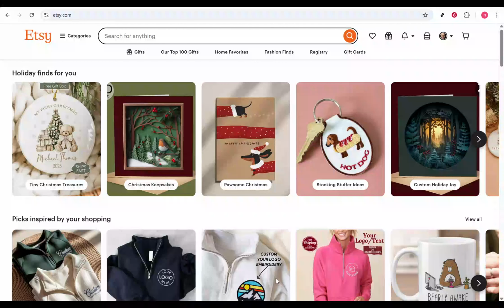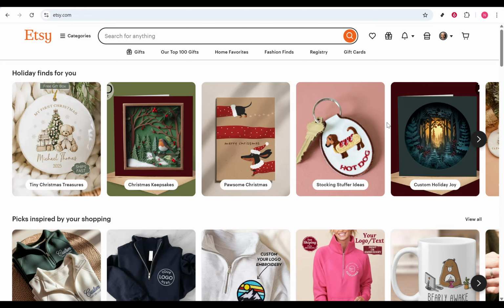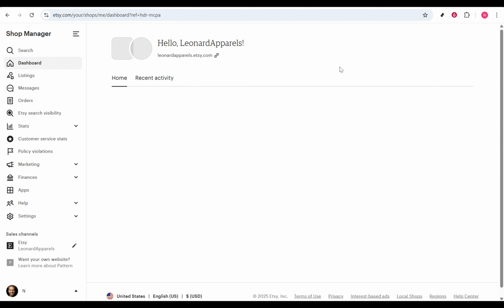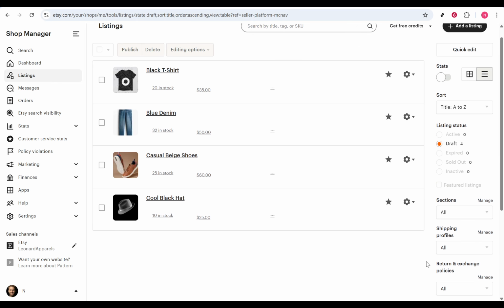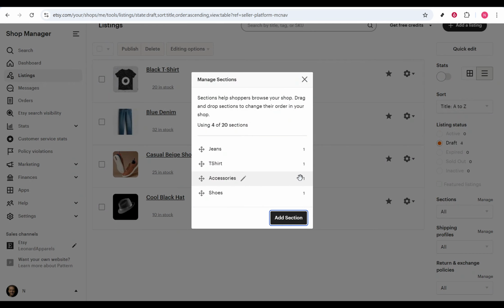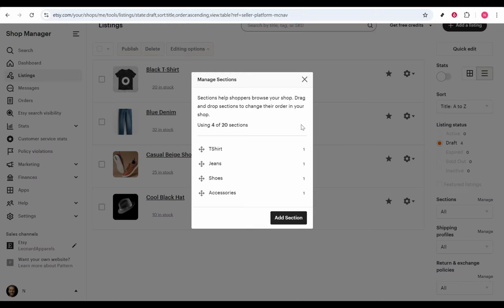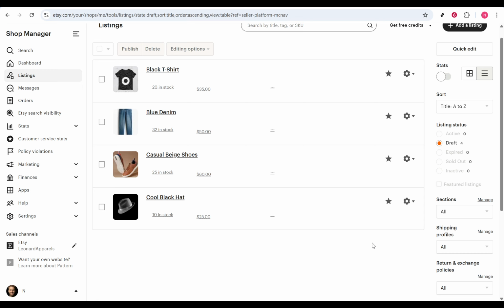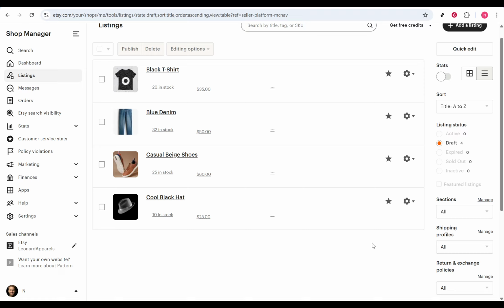How To Rearrange Items In Etsy Shop (2026 Easy Guide)